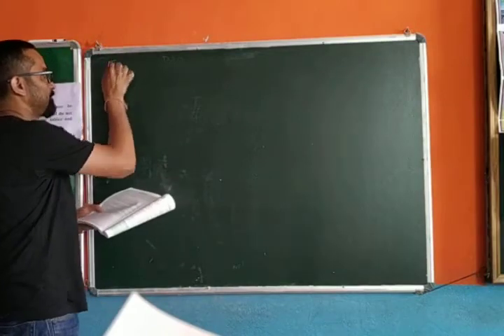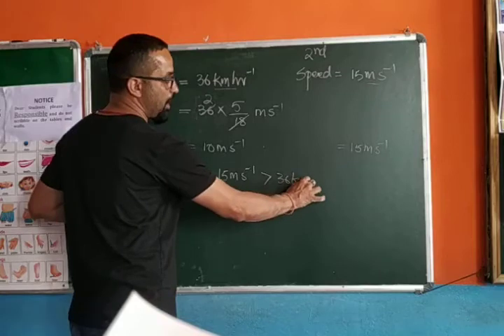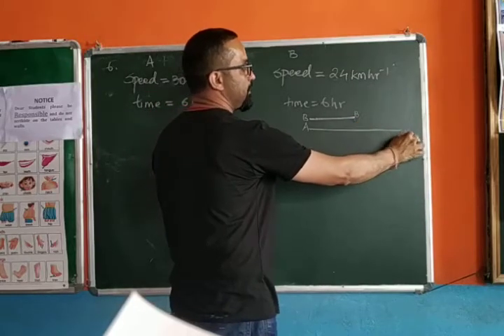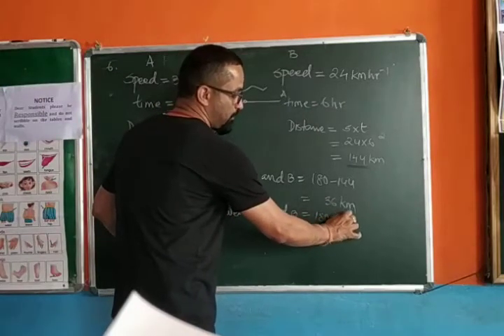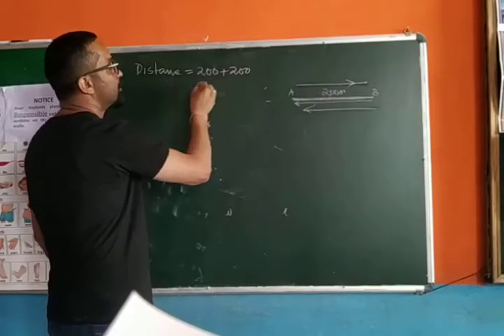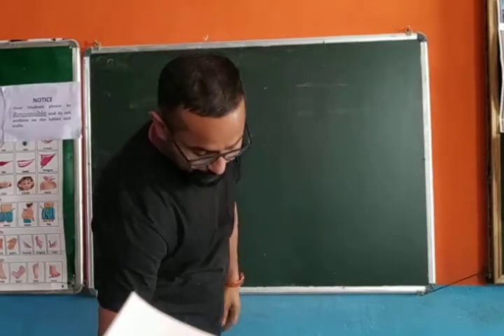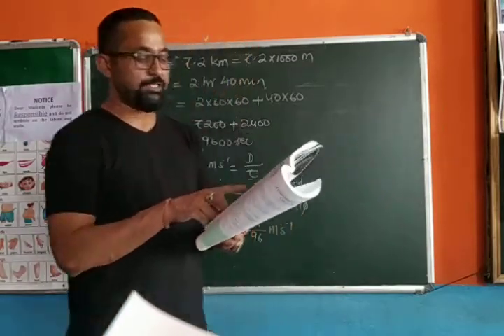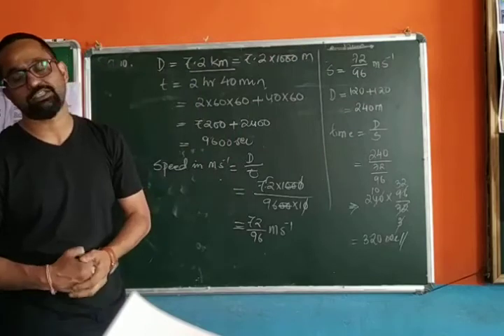Speed, distance and time part 4(class6)